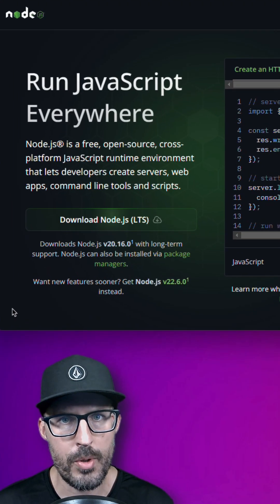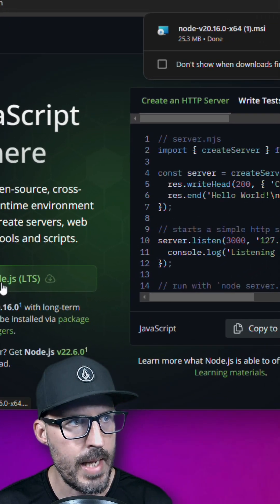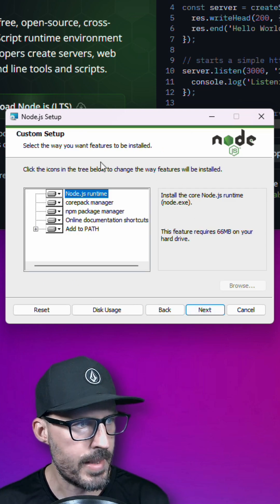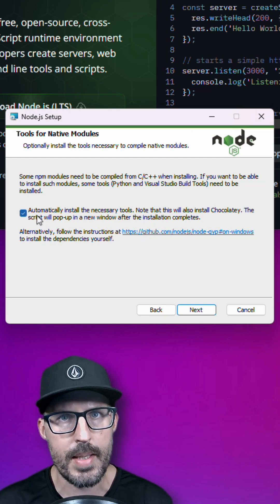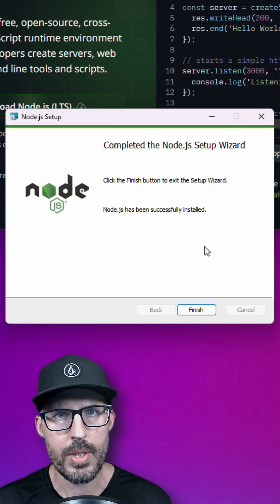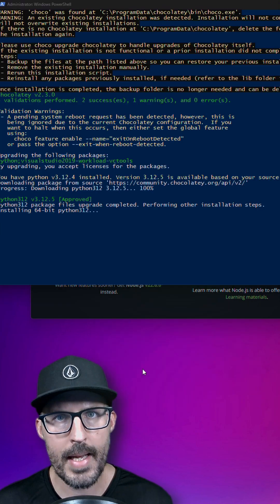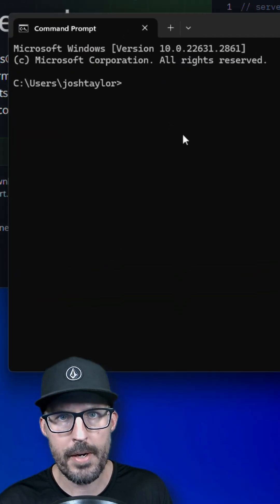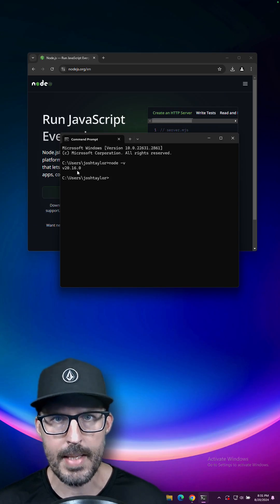Install Node.js on Windows in Under a Minute!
Let's learn how to install Node.js on Windows in 60 seconds!

In this video, we'll show you how to install Node.js on Windows. This includes downloading the installer, setting up additional tooling, and verifying your Node.js installation. Node.js is a must-have for any JavaScript developer, and with this tutorial, you'll have it installed on your Windows computer as fast as possible.

What are you going to build with Node.js on your Windows machine?